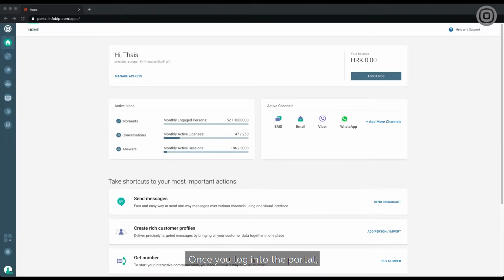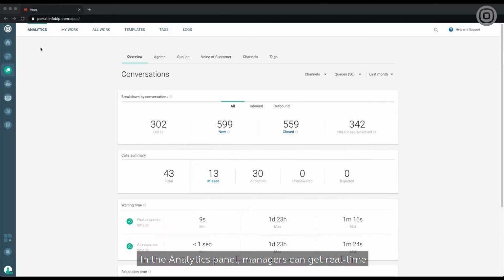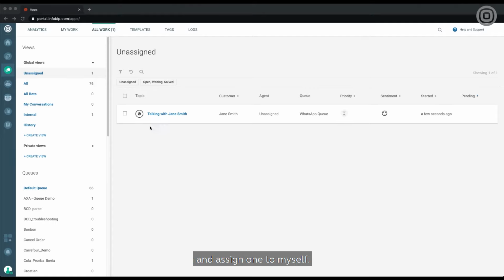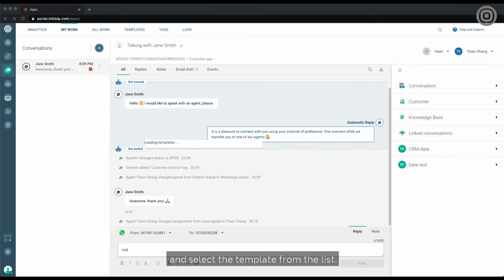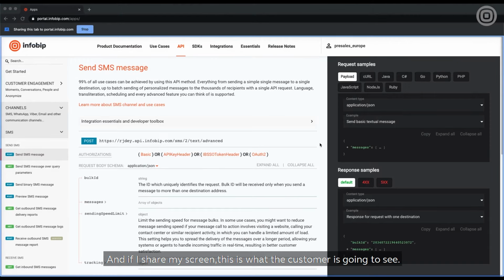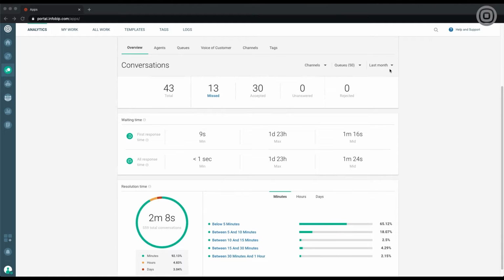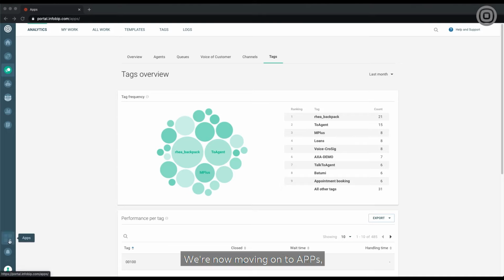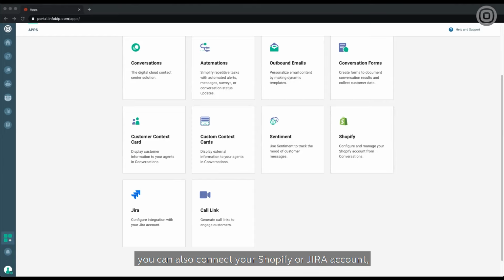Infobip Conversations Overview Demo Video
In this demo video, you'll get a glimpse of Conversations, our cloud contact center solution, designed to help businesses interact with their customers over some of the most popular industry-standard channels, like Facebook Messenger, WhatsApp, SMS, and Viber, etc. – all from a single workspace.

You'll learn how agents can deal with inquiries from customers on any available communications channel and how managers can set up and manage the entire contact center.